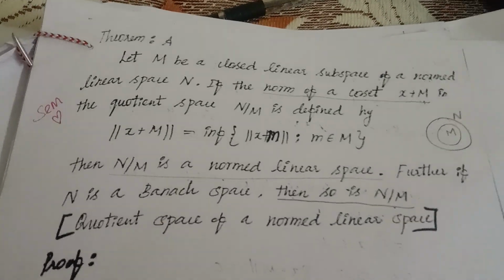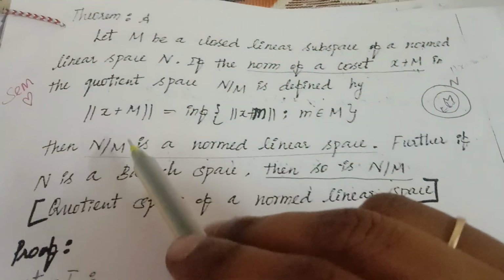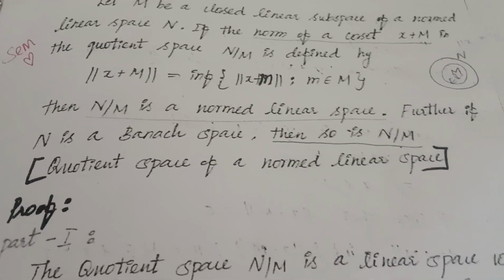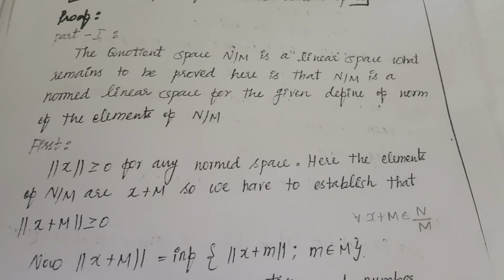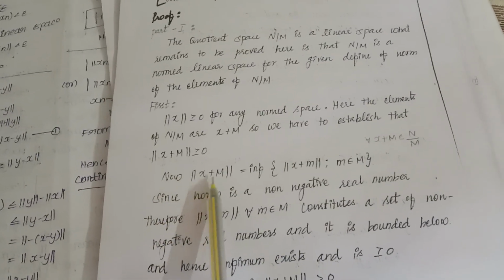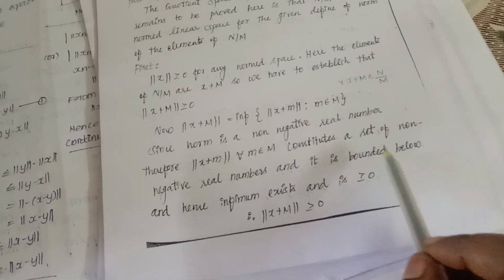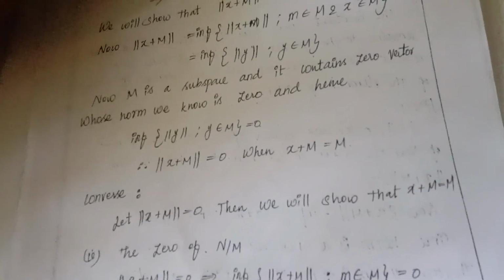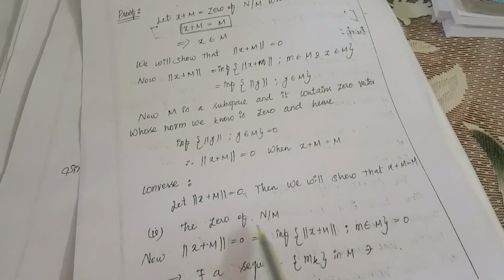Theorem A in banach space part 1